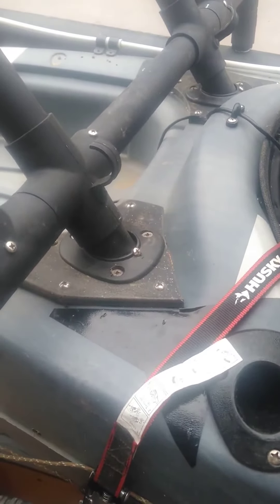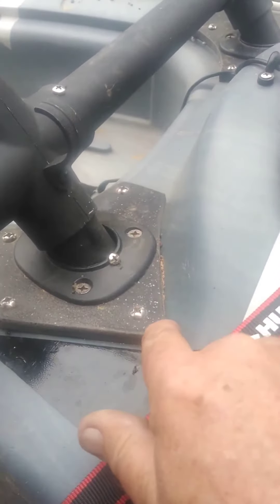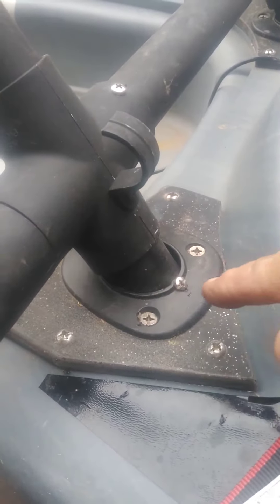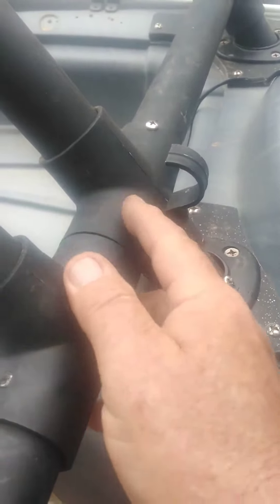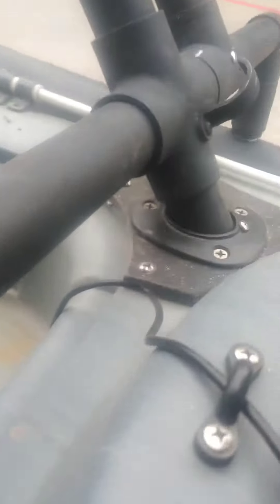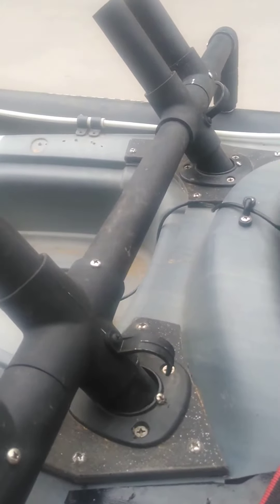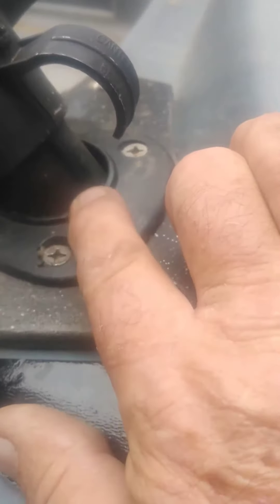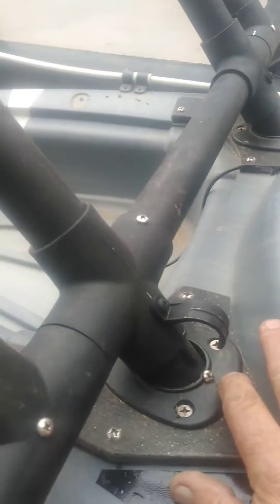10ss extra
just and add on video